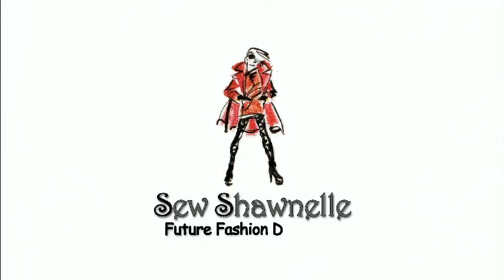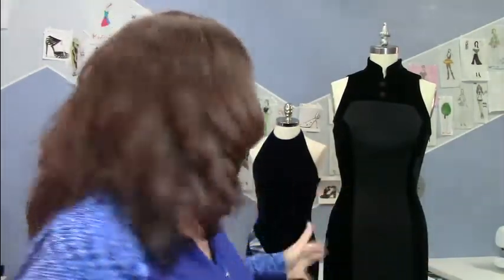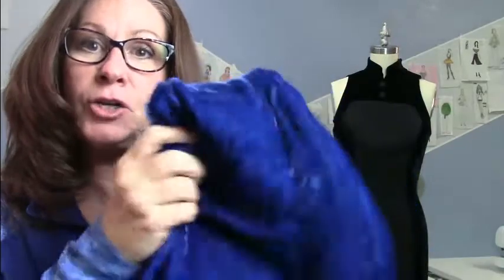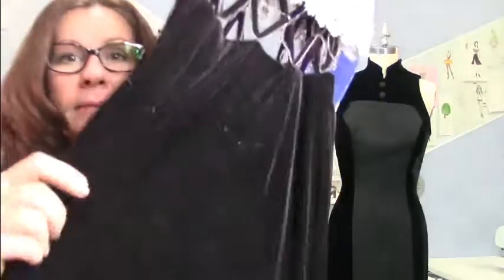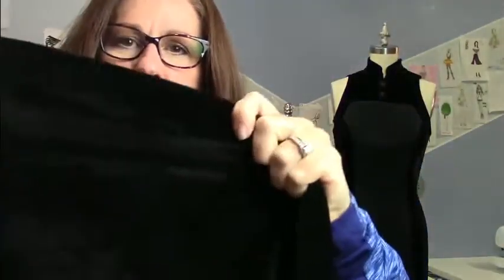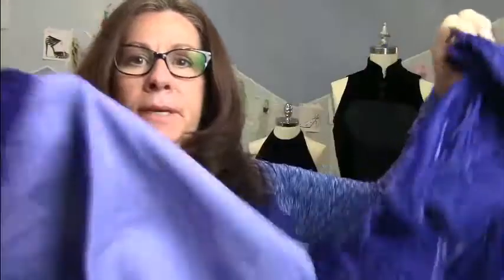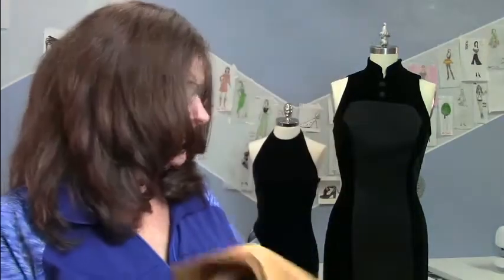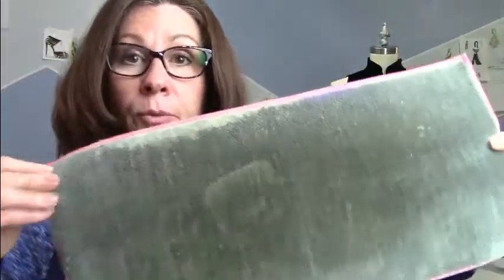Sewing With Velvet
Velvet fabric makes such beautiful fashion pieces.  But sewing with velvet can be tricky.  There are many types of velvet.  I go over the main ones here.. crushed velvet's, silk velvet, rayon and acetate velvet's, velveteen, velour, stretch velvet and cotton velvet.  I also go over some tips on how to easily sew velvet, sewing lining to velvet and how to press and wash velvet.
:00 Intro
2:00 -Varieties of Velvet
8:19 -Tools to use
9:25 -Pressing Velvet
12:20 -Cutting Velvet
14:30 -Sewing Velvet
17:00 -Sewing Lining to Velvet
21:47 -Washing Velvet
23:00 -Final Thoughts

CAMP SEW SOCIAL
 If you love fashion sewing and want to go on a fun sewing retreat deluxe style sew-cation check out our sewing retreat!